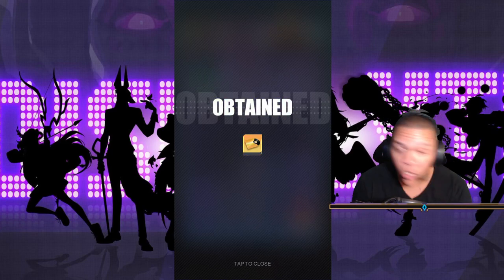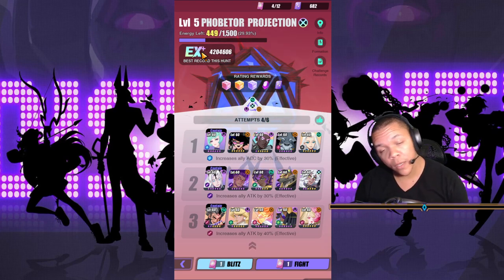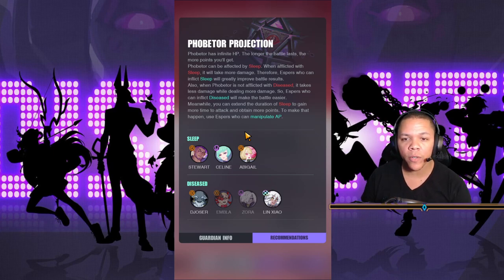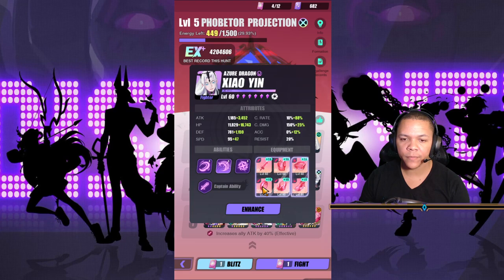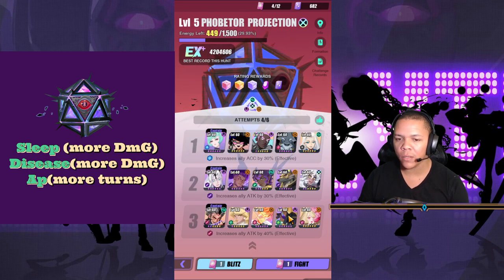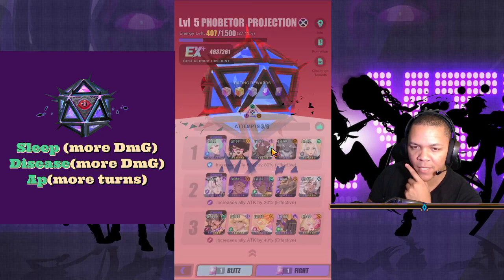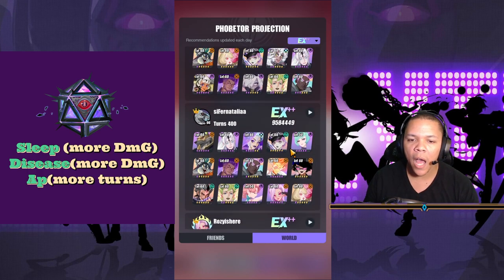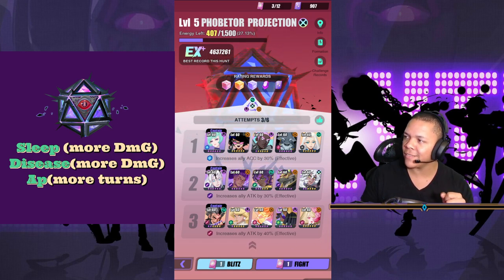Sentinel Hunt: Phobetor Projection - Guide (EX+) | Dislyte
Sleep
Disease
AP